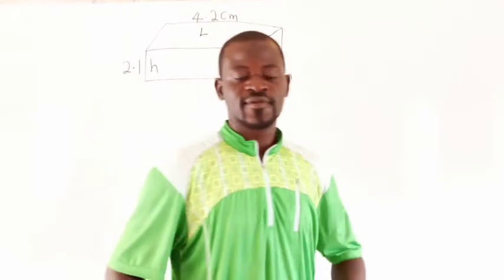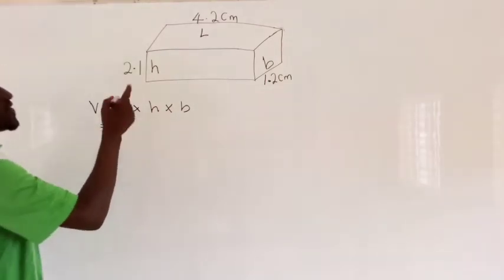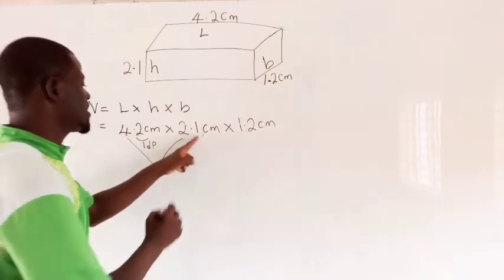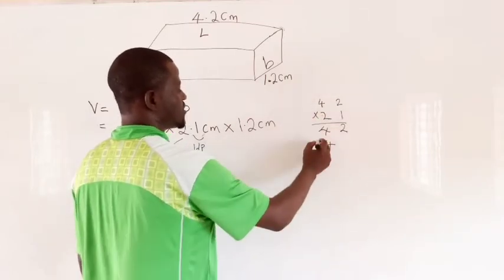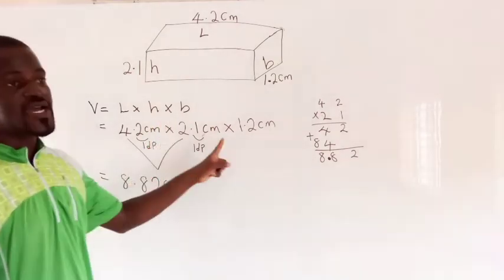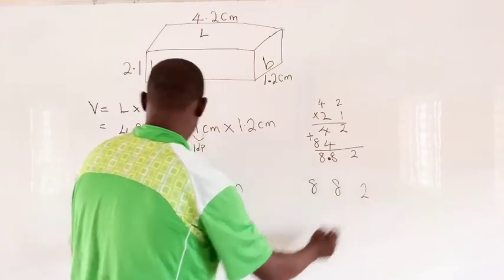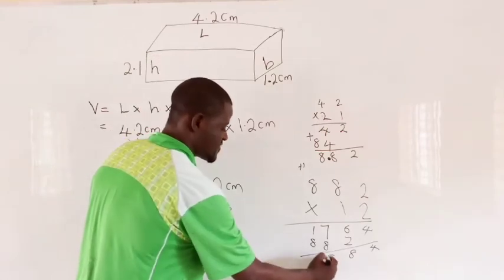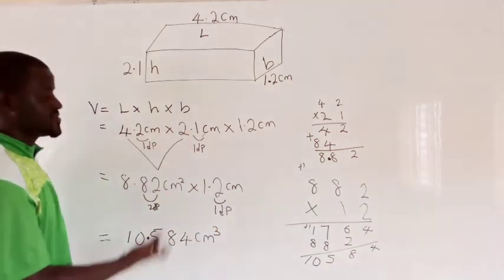Volume Of Cuboid, For Upper Primary.